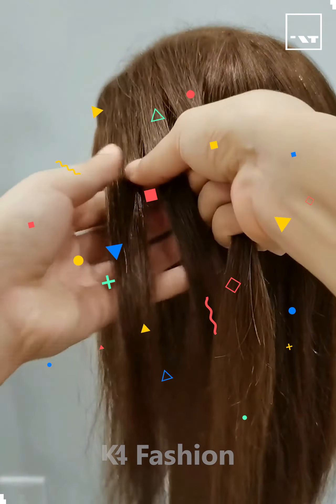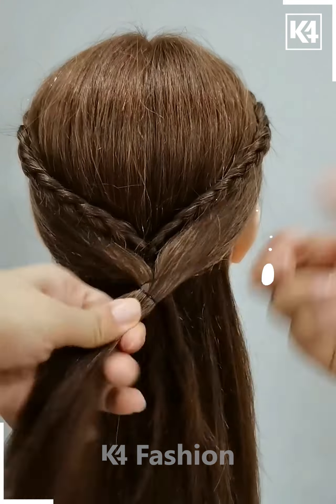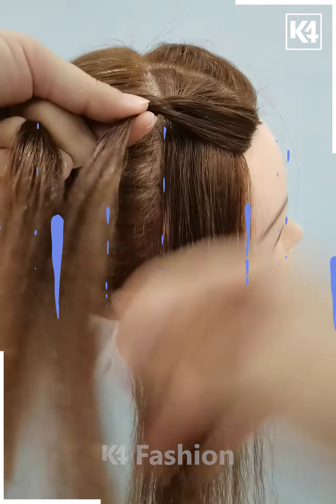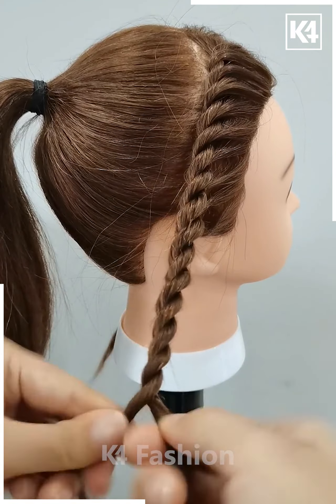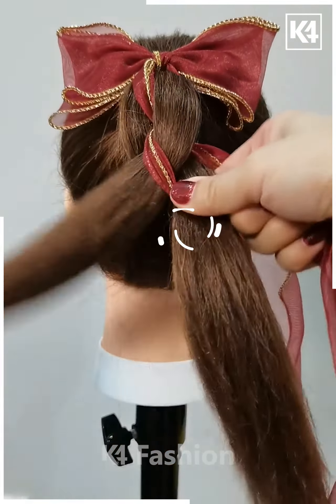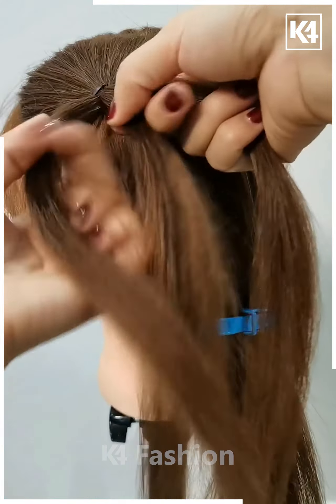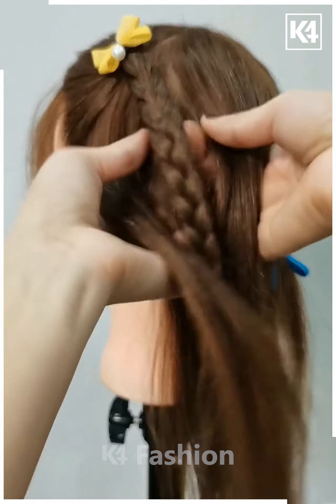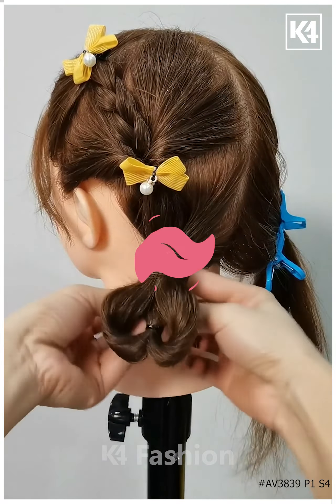Elegant Hair Styling Tutorial with Unique Techniques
Welcome to a mesmerizing hair transformation like you've never seen before! In this exclusive tutorial, learn the secrets behind creating elegant hairstyles with unique techniques that will leave you in awe. Follow along step by step as we unveil the magic of hairstyling, achieving flawless results effortlessly. Whether you're a beginner or a pro, this video is guaranteed to spark creativity and inspiration for your next glamorous hairstyle. Say goodbye to ordinary styles and hello to extraordinary elegance! Don't miss out on this must-watch tutorial for that perfect hairstyle you've always dreamed of.
0:00 - Hair plaiting technique
0:14 - Tying the hair sections together
0:16 - Roll technique for styling the hair
0:28 - Fixing the rolled hair at the back
0:43 - Creating a ponytail hairstyle
0:55 - Adding a hair clip for decoration
1:02 - Fixing a ribbon with a unique plaiting technique
1:19 - Styling the hair in a half-up style
1:31 - Adding a hair clip on top of the plaited hair
1:39 - Tying the hair sections together for a final elegant hairstyle

In this elegant hair styling tutorial, we will guide you through various unique techniques to create beautiful hairstyles. 🌸

First, we begin by tying the hair on the sides to create a neat and polished look. Using small sections of hair, we create plaits and join them at the back. This process is repeated on both sides to ensure symmetry. 🌿

Next, we take another section of hair from the sides and tie it at the back. We then rotate it and tie all the hair together, resulting in a stylish twist. 🌀

Moving on, we focus on the front section of hair. By rolling small sections together and joining them in a rolling process, we create a visually appealing hair roll effect. This is fixed properly at the back for a secure hold. 🌟

Now, we shift our attention to a popular hairstyle: the ponytail. By tying the hair tightly and fixing it at the back, we achieve a clean and polished look. This hairstyle is perfect for both casual and formal occasions. 🐎

To add a touch of elegance, we incorporate a beautiful hair clip. It instantly elevates the hairstyle, giving it a sophisticated finish. 💎

But wait, there's more! We take hair plaiting to the next level by incorporating a ribbon. Watch closely as we demonstrate a unique plaiting technique to fix the ribbon onto the hair. The result is a stylish and eye-catching look. 🎀

For a chic half-up hairstyle, we start by taking small sections of hair in the front and fixing them. The hair is then divided into three parts, and we create plaits. Finally, we secure them at the back with a decorative hair clip. 💫

To complete our elegant hair styling journey, we tie all the hair sections together, giving it a sleek and sophisticated appearance. By rotating and folding the hair, we achieve a stunning final hairstyle. 💐

We hope you enjoyed these unique techniques and feel inspired to try them out for yourself. 💕